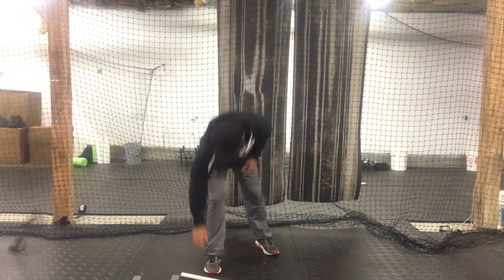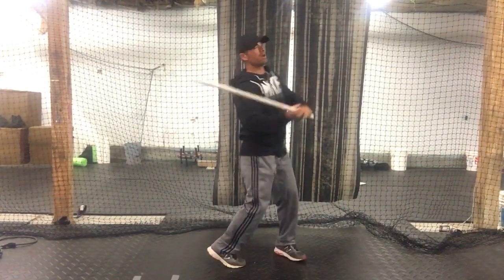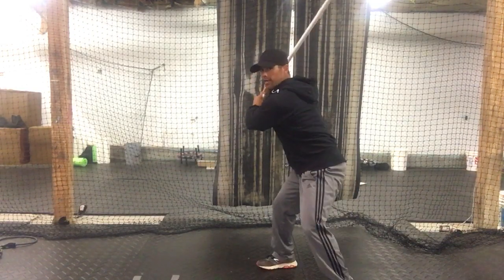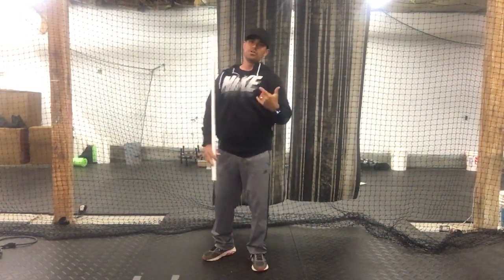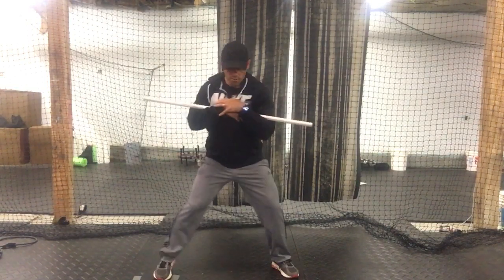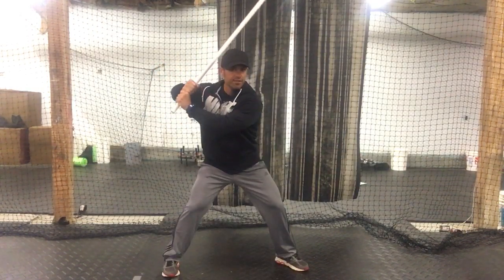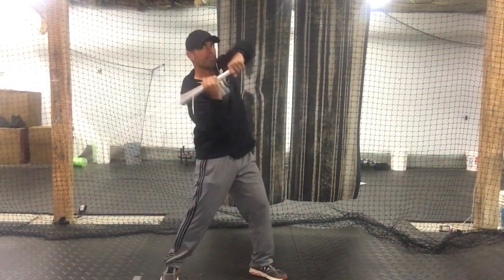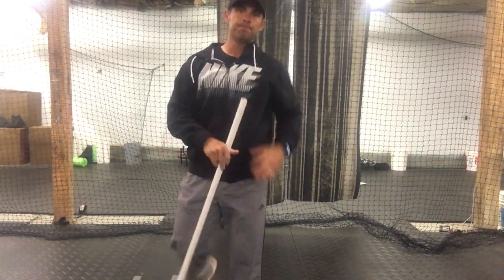Drills for arm barring hitters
Young hitters often collapse their elbows &/or lose elbow spacing. Often it’s caused by lack of upper body strength, especially in the upper back. Another cause of this is when a hitter is a loose mover or if they don’t pull out the slack and create tension in the body or arms.

The best Fix is to increase strength & then learn how to use this strength properly to work the front/back & top/bottom of the body against each other.

In the mean time here are some drills that can aid in arm bar or losing elbow space.